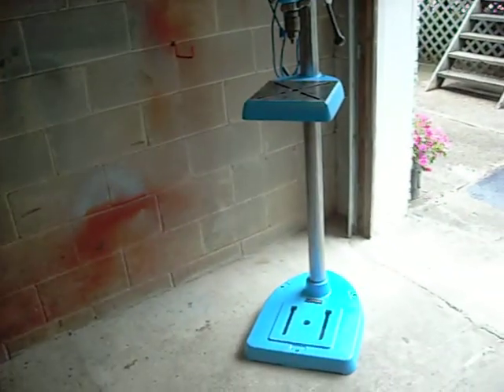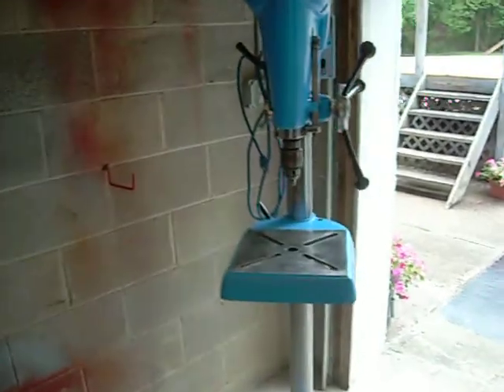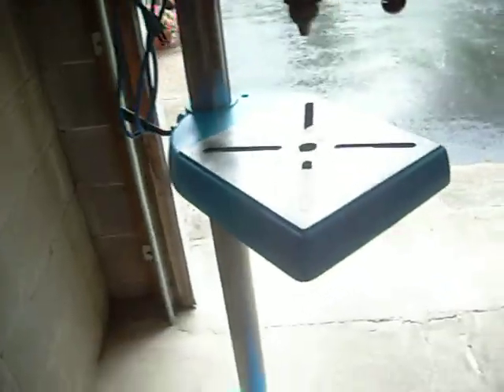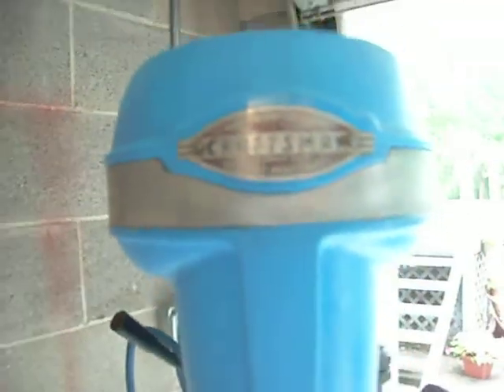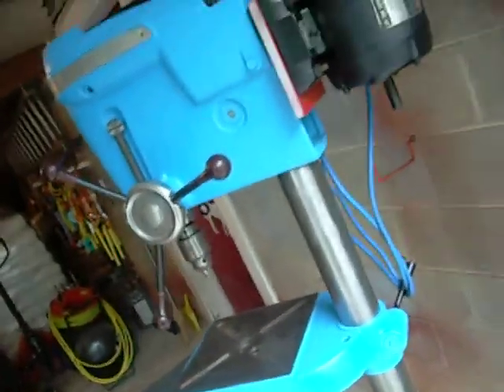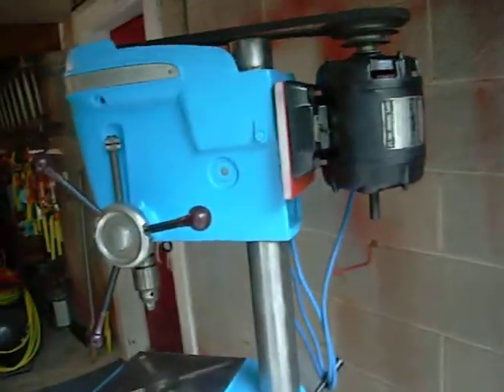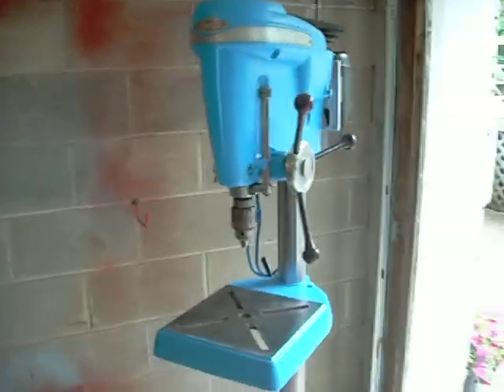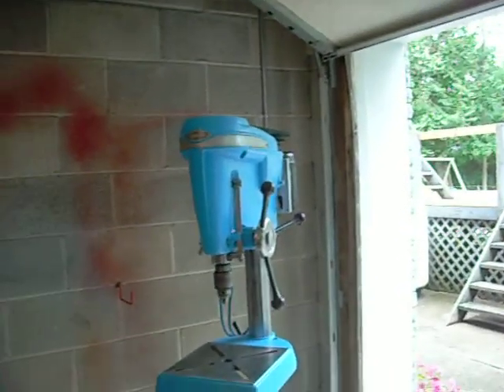Craftsman drill press 1956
Old  Craftsman drill press 1956 brought back to life.